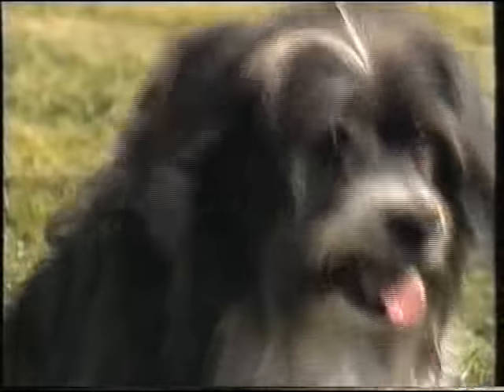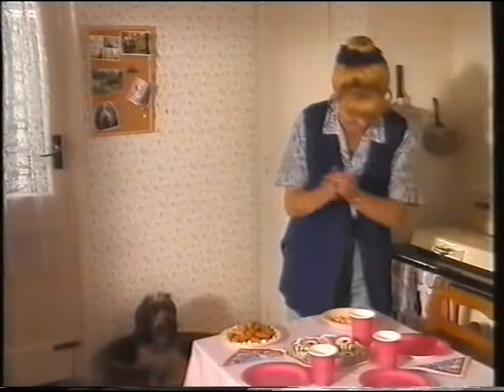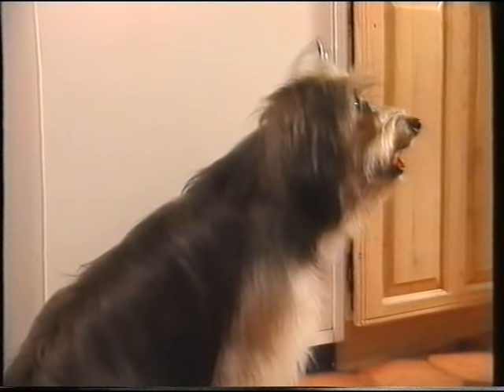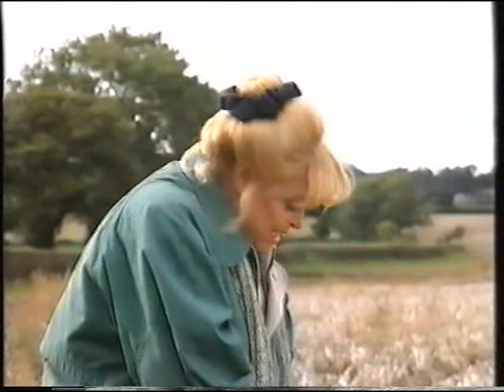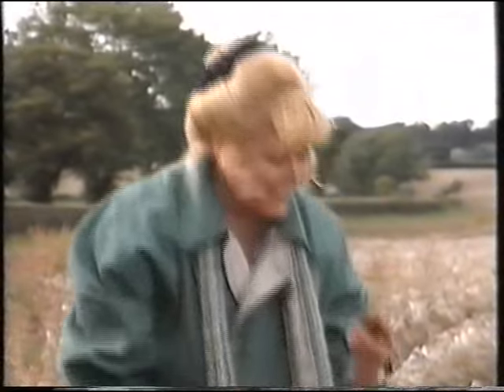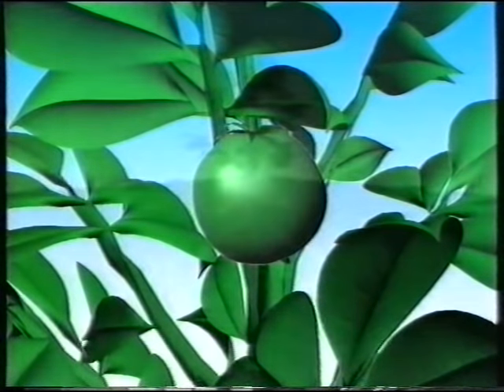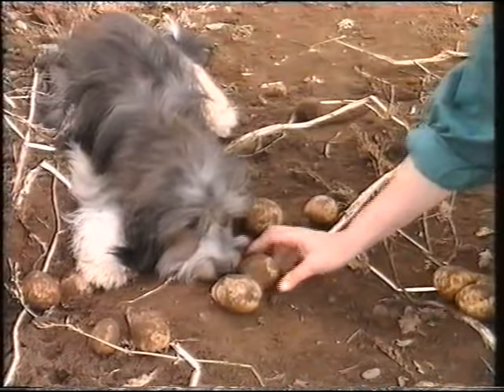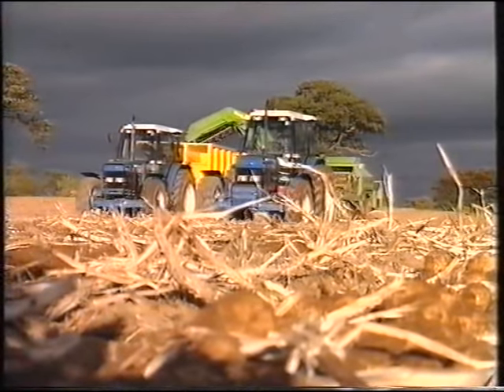Come Outside - Crisps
Auntie Mabel and Pippin visit The Golden Wonder Crisps factory, to see how crisps are made. Aunite Mabels favorite flaver is Cheese and Onion.